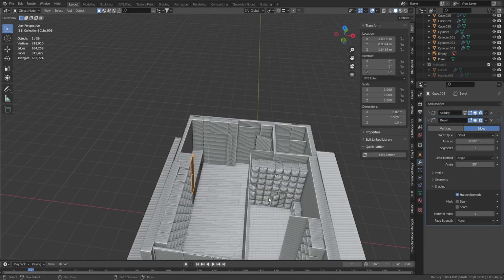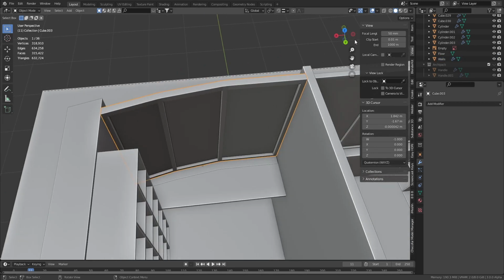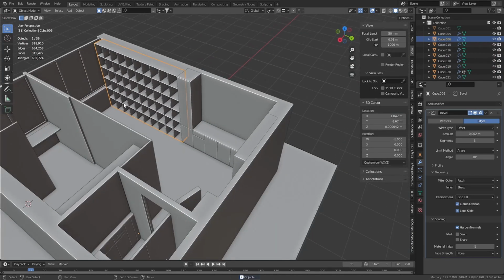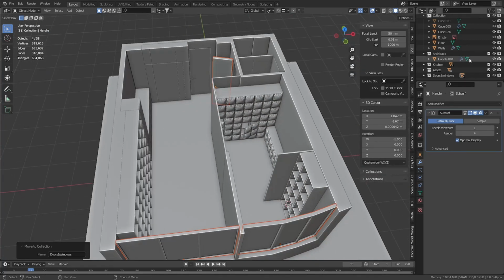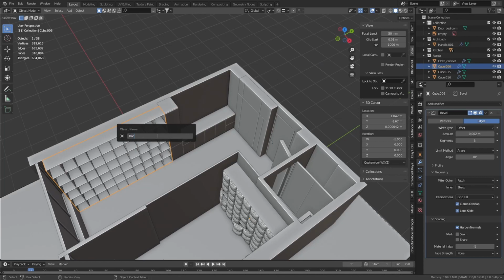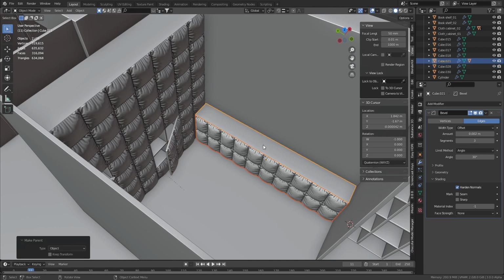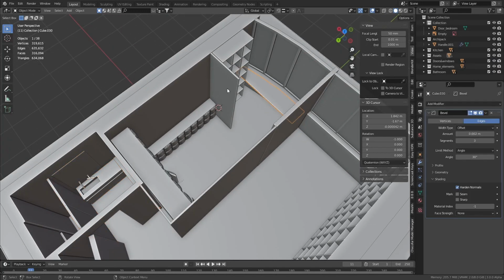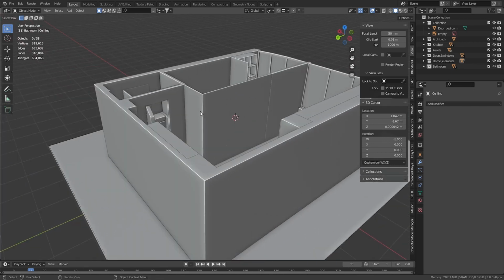Part 09 interior architecture visualization tutorial series in blender